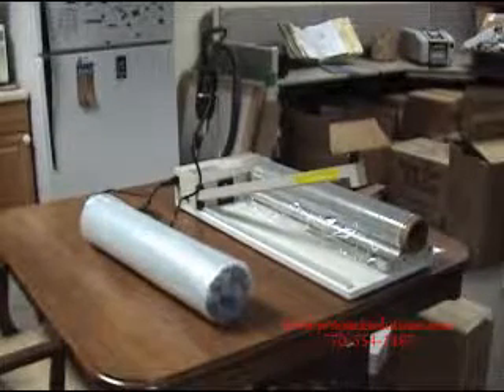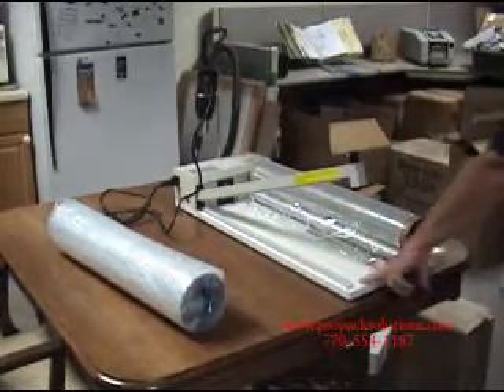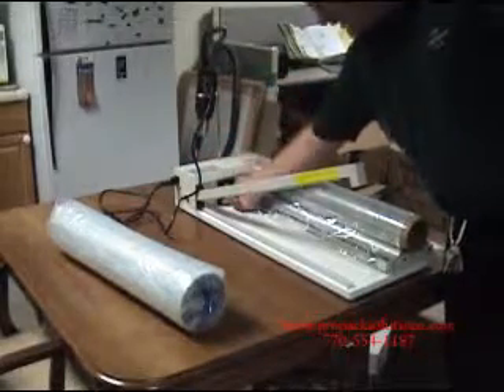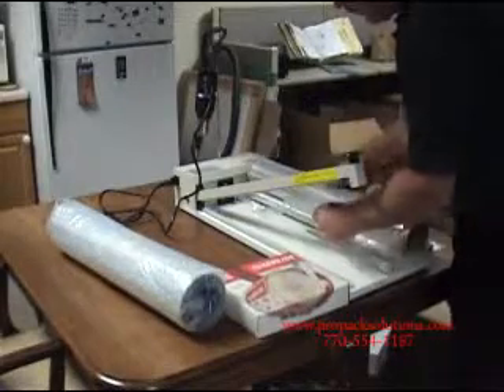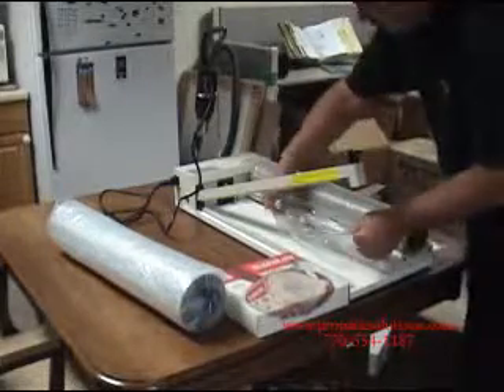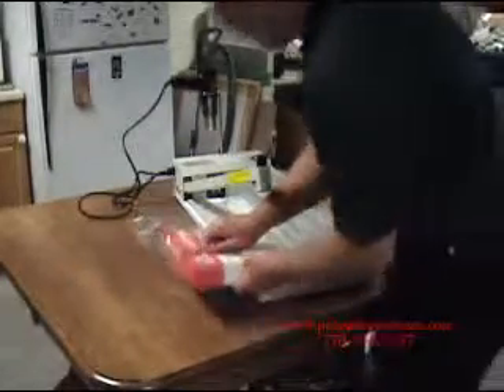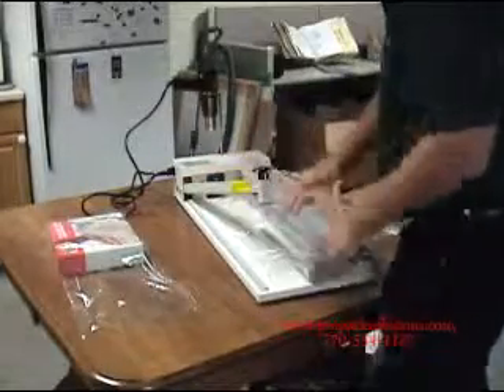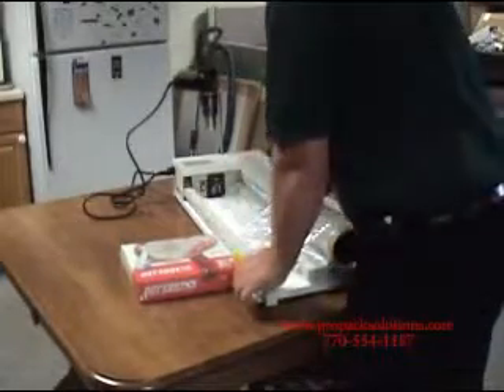AIE 2018I I-Bar Sealer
To shrink wrap we used the AIE 2018I I-Bar Sealer in this video with a heat gun.  The two step process is easy and protects your packages from loosing items and keeps it fresh.